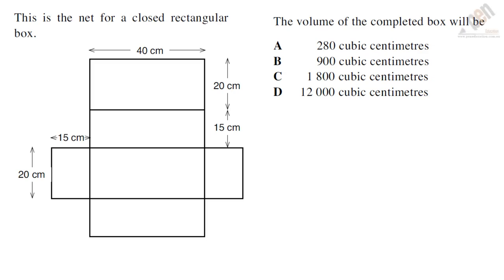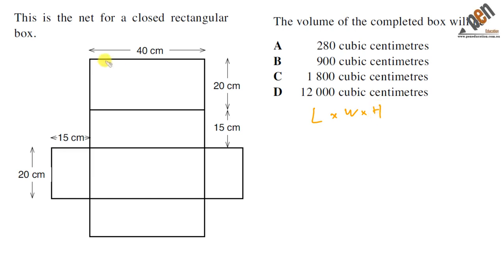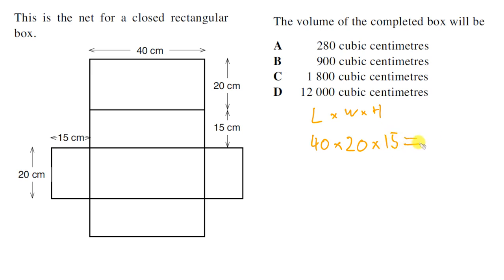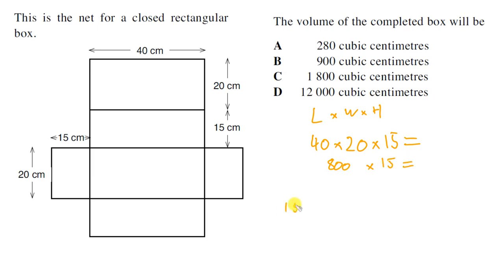Selective Test 1 - Maths Q. 35